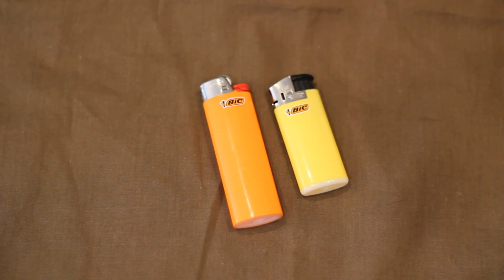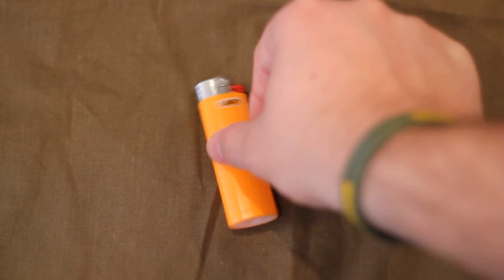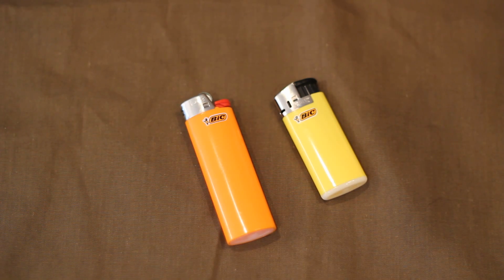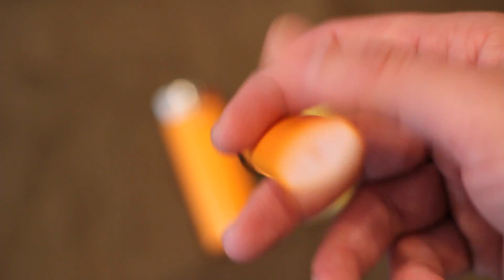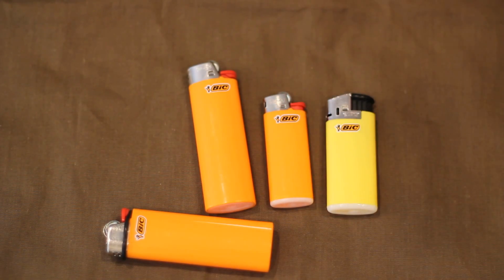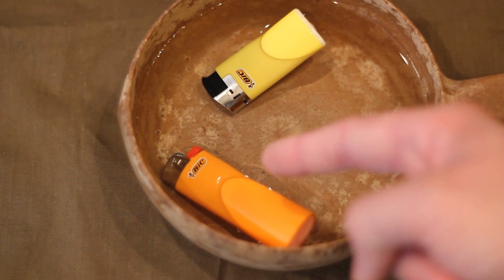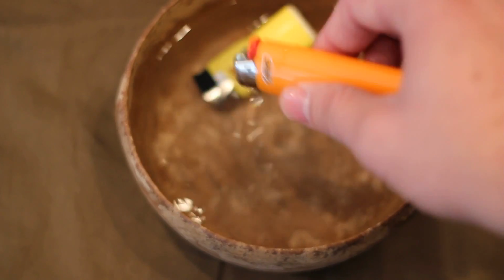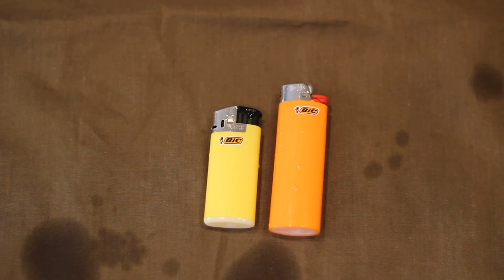The BEST Survival Lighter- Black Scout Reviews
In this episode we discuss the "best" survival lighter in our opinion. We've used these lighters in various terrains and conditions and they have always prevailed. A lighter should be coupled with a spark based fire method; like that of a ferro rod. Hopefully this video will help you build your fire kit.